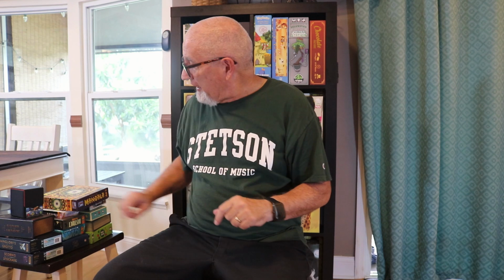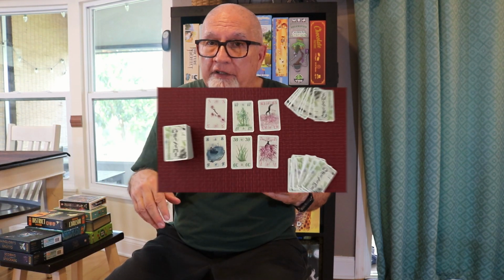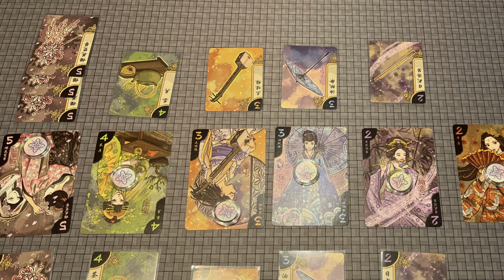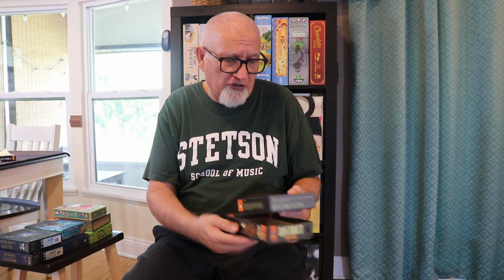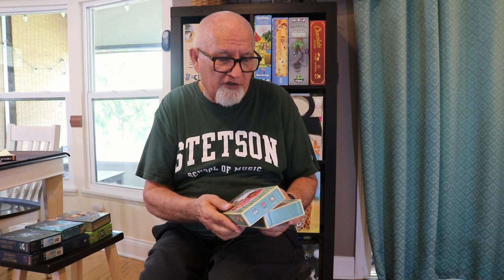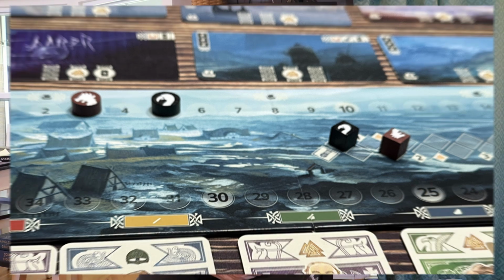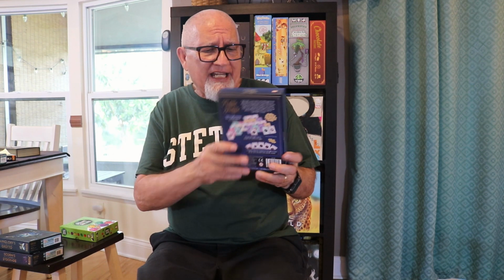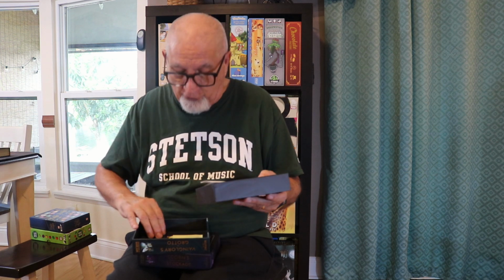Top 10 Card Games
These are the top 10 (or so) small box card games in our library that we love.